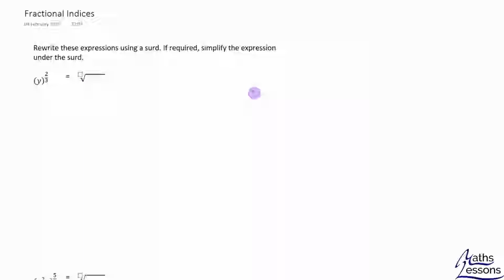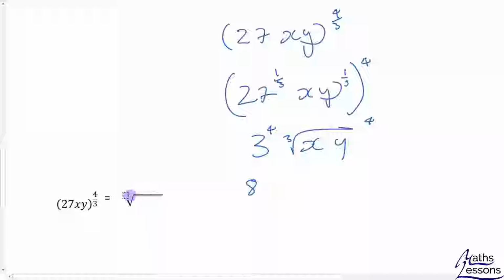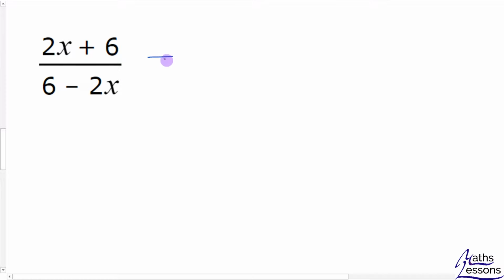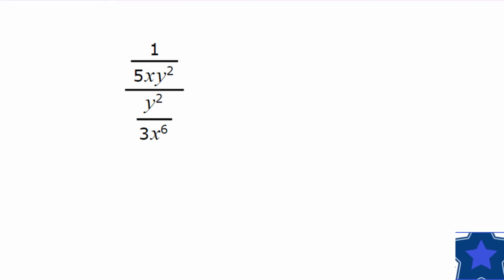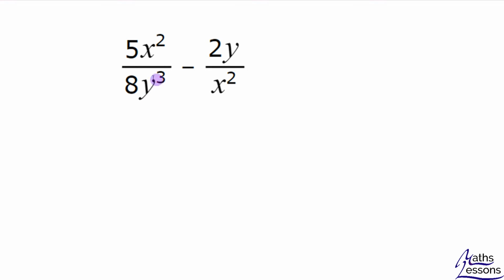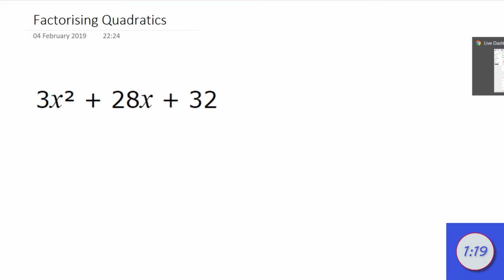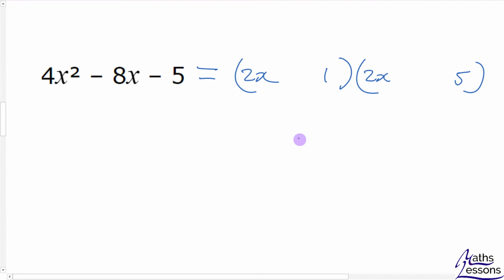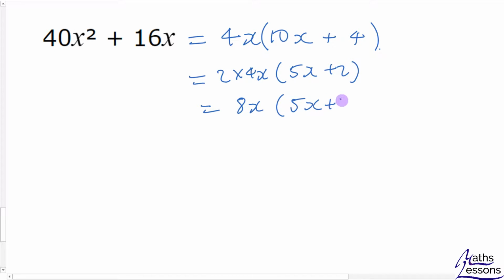Improve your GCSE/IGCSE 9-1 Maths Grades to grades 6/7- live stream Measures, estimation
This lesson works on Indices, Algebraic Fractions and factorising quadratics at grade 6/7 level. These are fundamental topics required to gain a 6 or a 7.

These will be streamed on Wednesdays at 4.30 pm  Levels 8/9 work will be streamed on Thursdays at 4.30 pm.